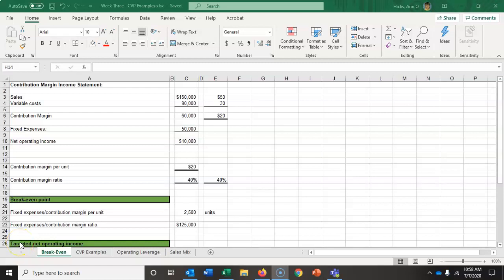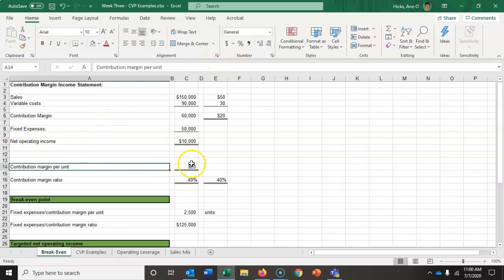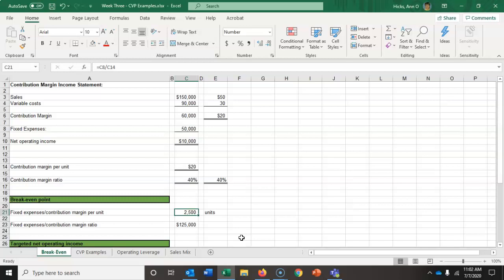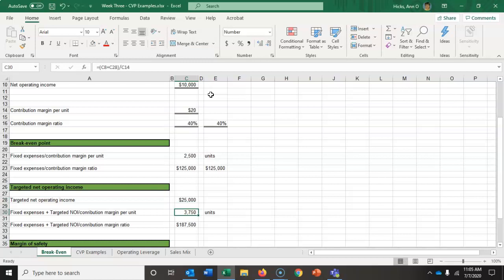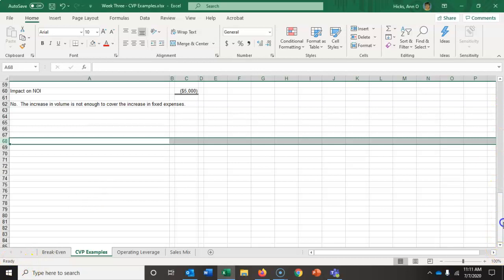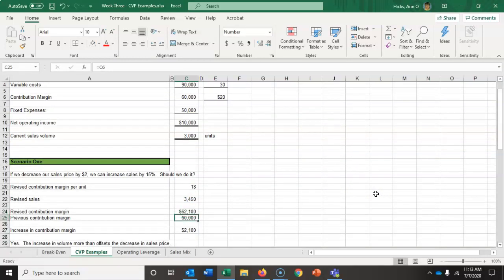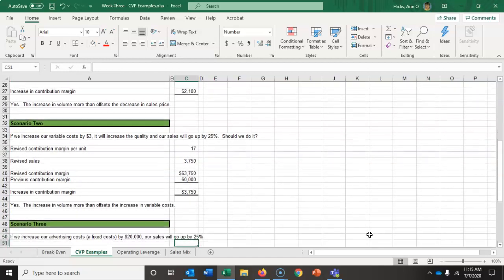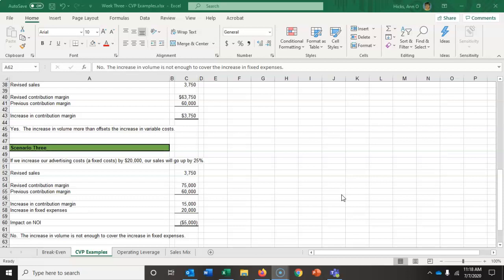CVP Analysis Example Video #1